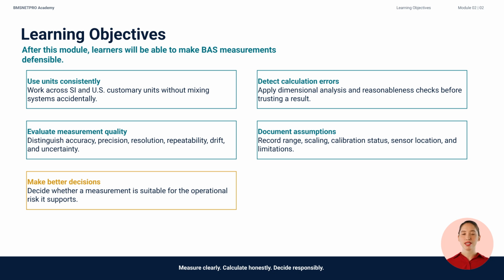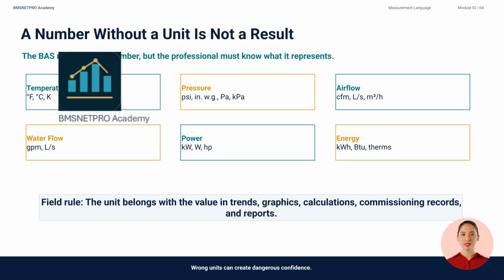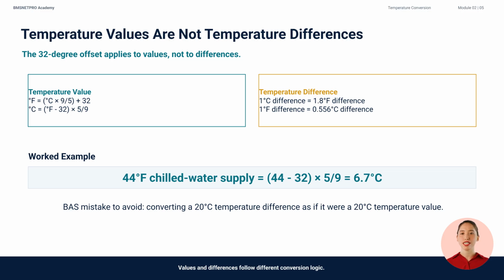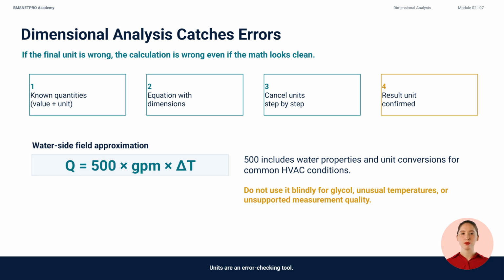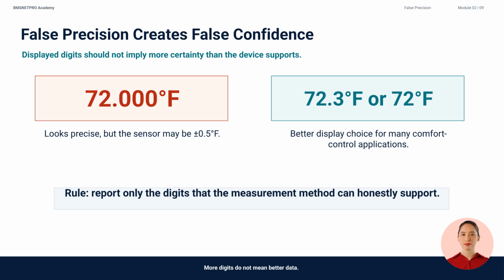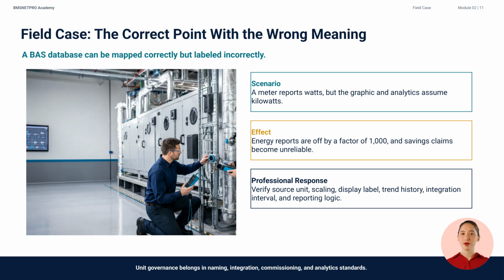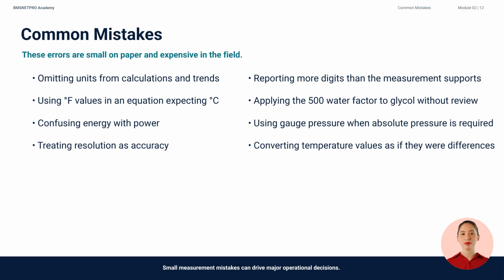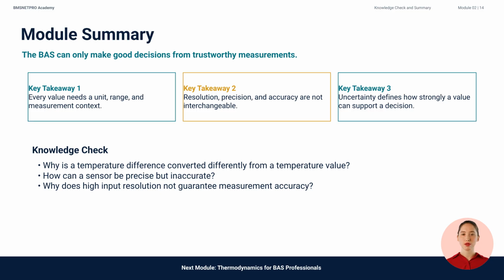Book 2 Module 2 Units Dimensions And Measurement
A number without a unit is not an engineering result.